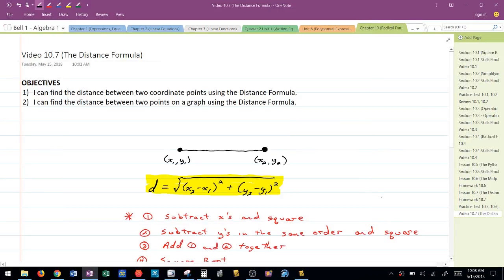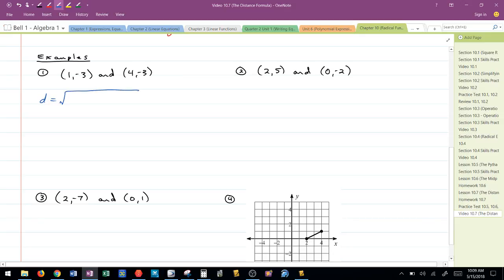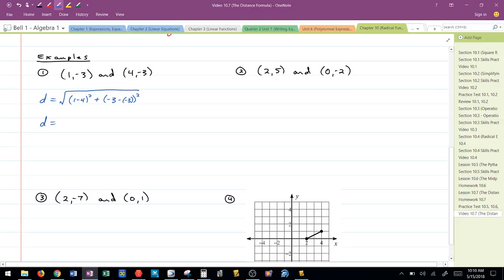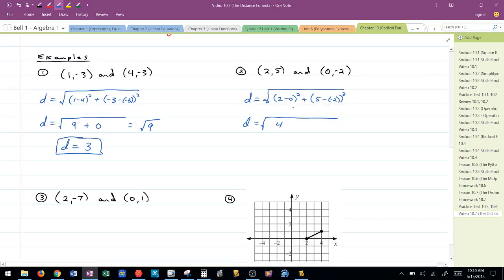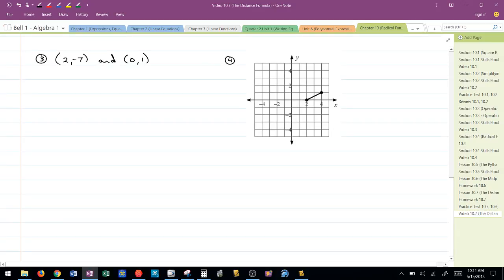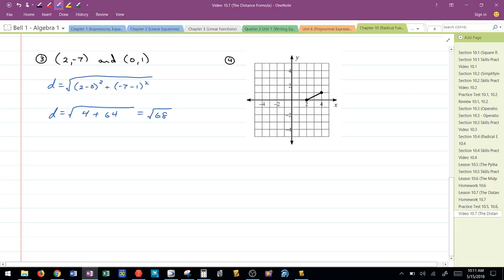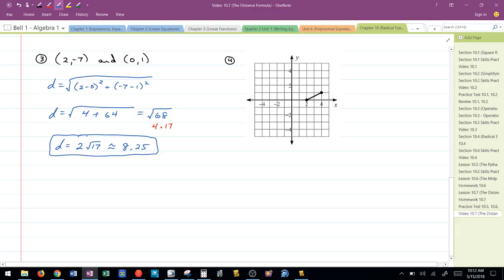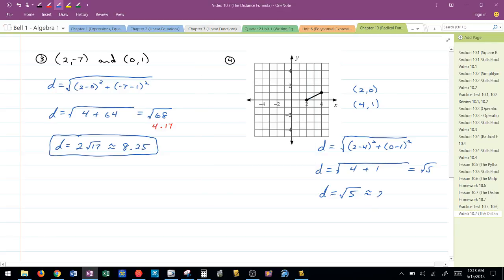The Distance Formula